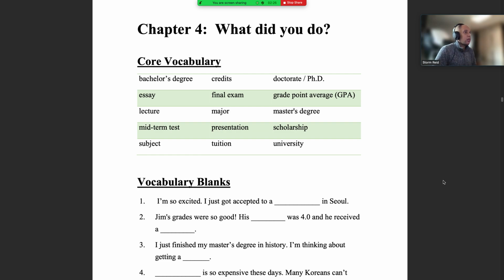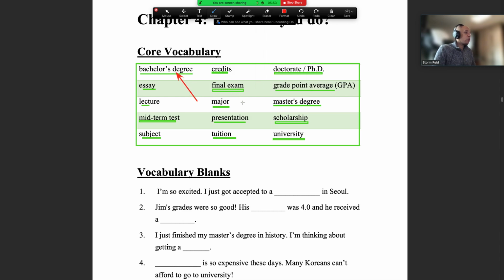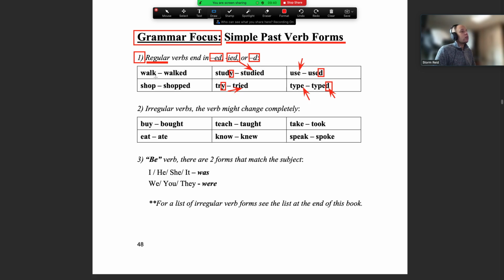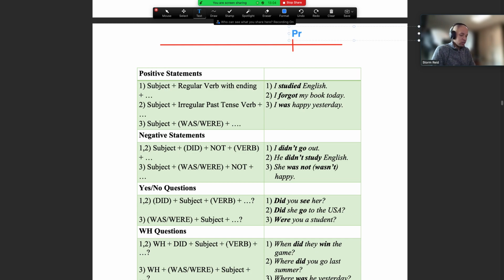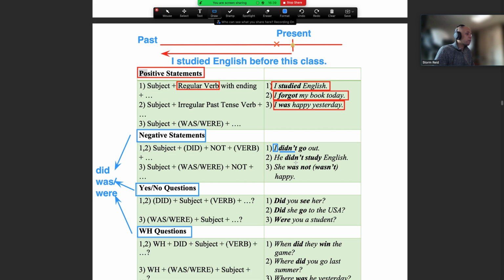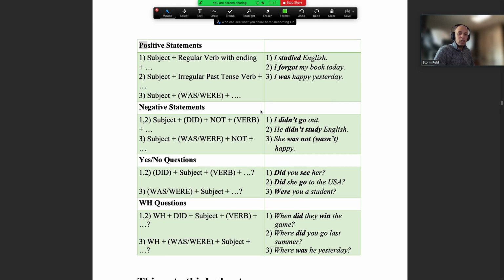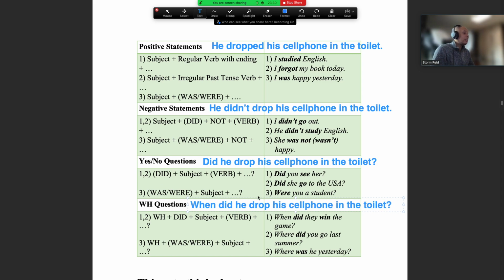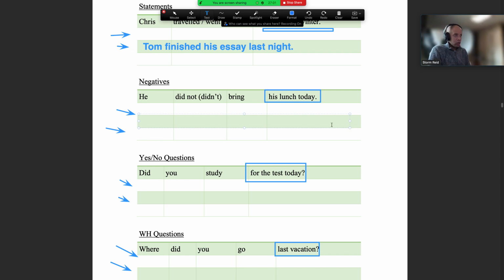Practical English Conversation 1 Chapter 4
This is the 4th chapter of the Practical English Conversation 1 textbook.
Please watch the entire video and complete the homework & quiz before the next class.